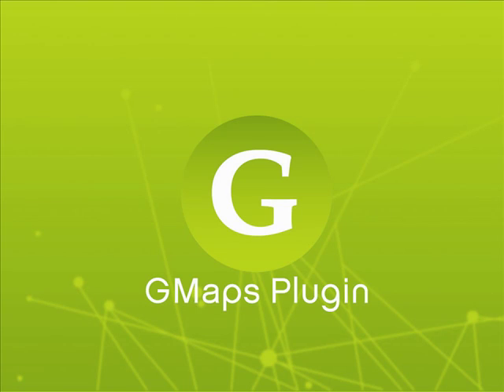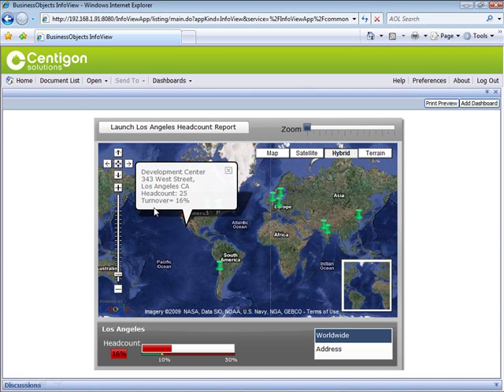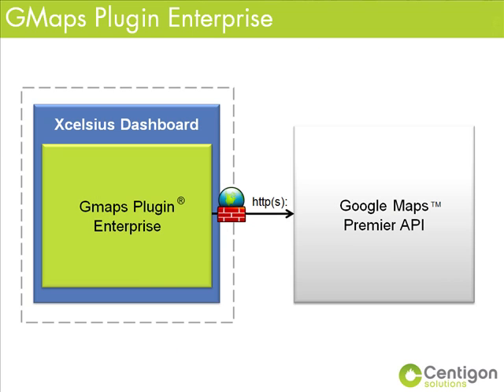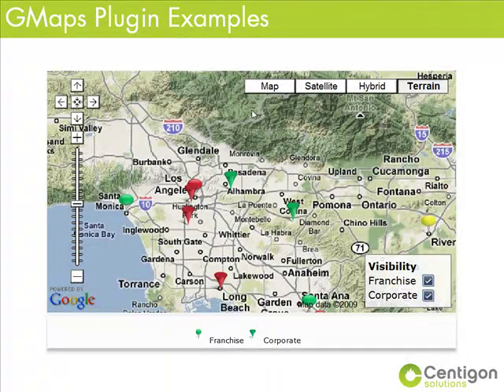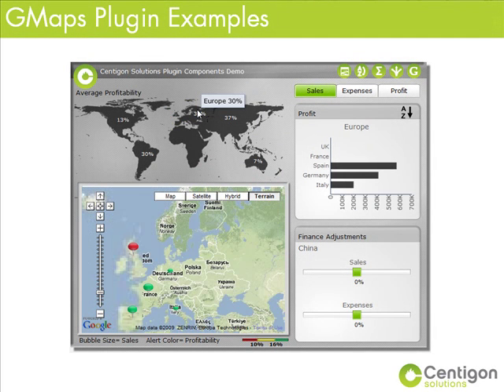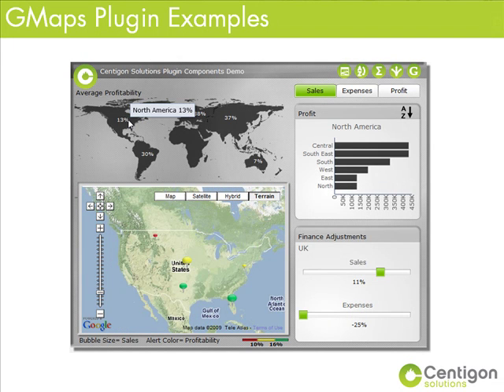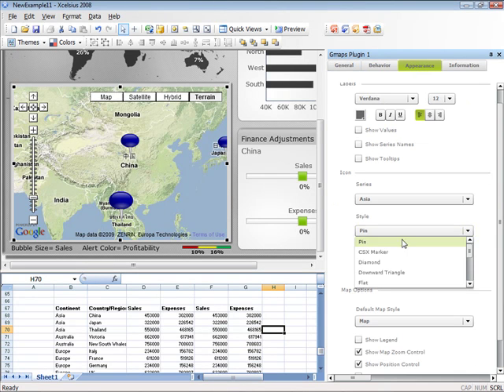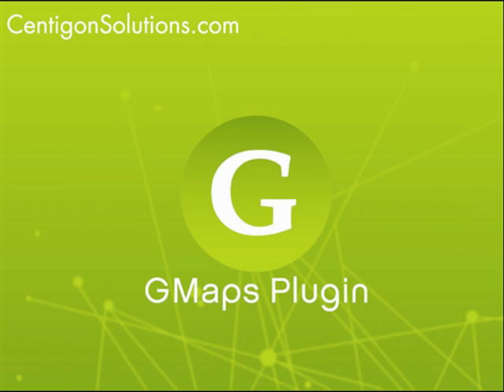GMaps Plugin for Xcelsius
Centigon Solutions GMaps Plugin component for Xcelsius® 2008 couples robust mapping with interactive data visualization. Drag and drop Google Maps™ into your dashboard and then configure rich analytic and alerting capabilities with point and click ease.